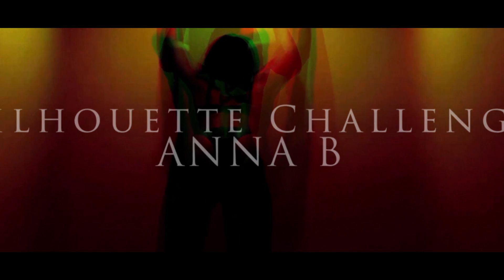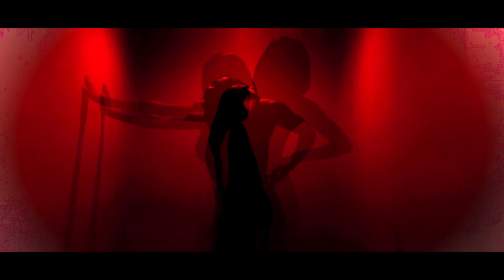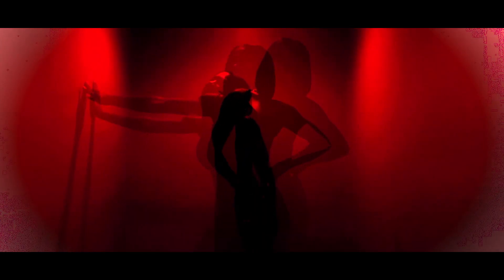Anna B - Silhouette Challenge (Visualizer)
Anna B's releases her visualizer to her remix Silhouette Challenge
Prod By : 40k Sallie
DO NOT OWN COPYRIGHT FOR FREE PROMOTION PURPOSES ONLY